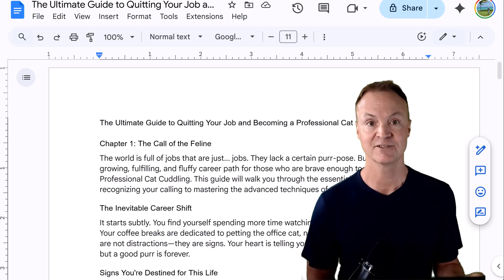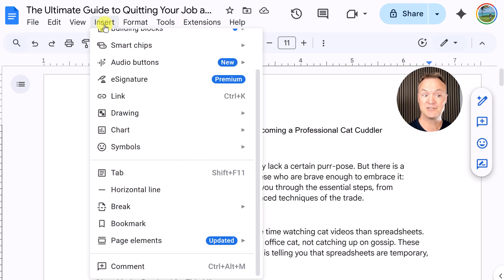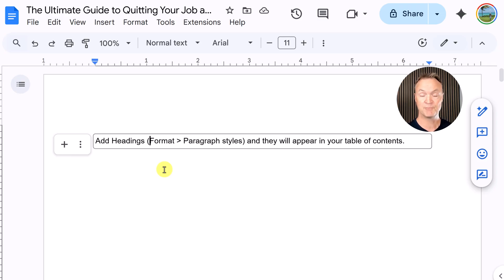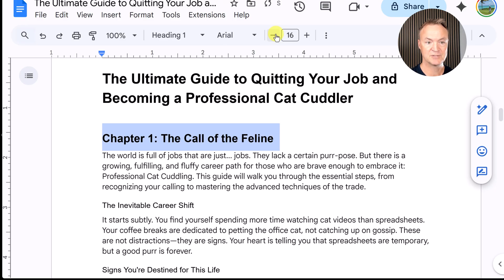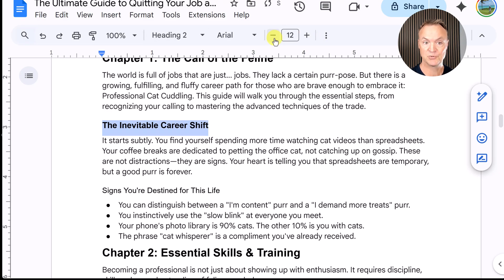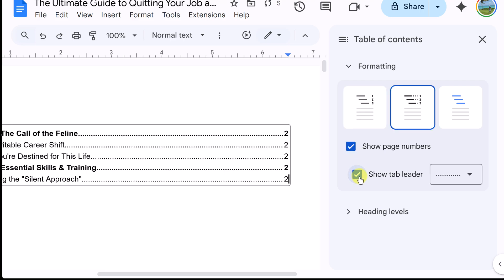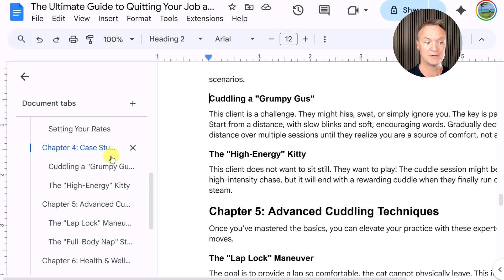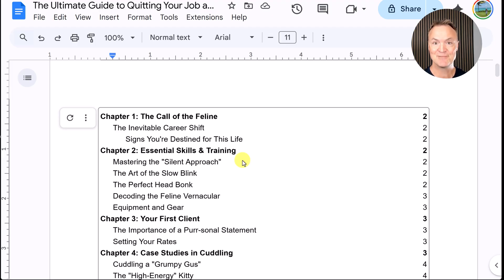Easy Table of Contents in Google Docs Anyone Can Do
Tired of scrolling endlessly through your long documents? Learn how to create a table of contents in Google Docs that lets you instantly jump to any section. This complete Google Docs tutorial will show you the easiest way to organize your work, whether you're creating a school report, a professional business proposal, or an ebook.

A table of contents is a powerful tool for document organization, providing a clear roadmap with page numbers that's perfect for both digital and printed copies. In this quick guide, you'll learn all the essential steps, from styling your headings to inserting and auto-updating your table of contents with a single click.

It’s the simplest way to transform a messy document into a polished, professional one.